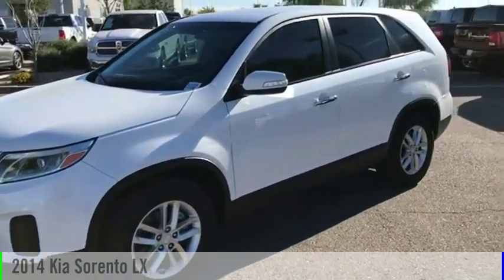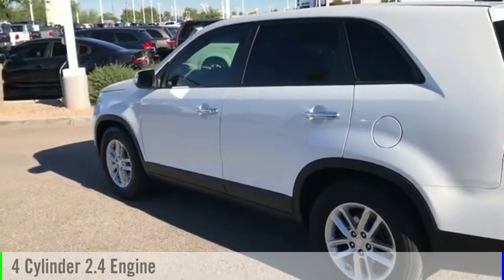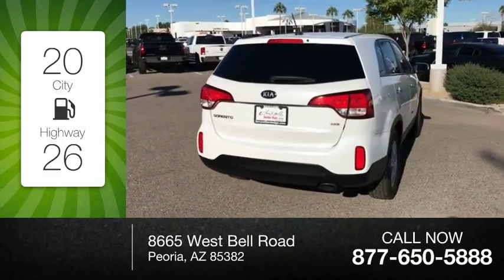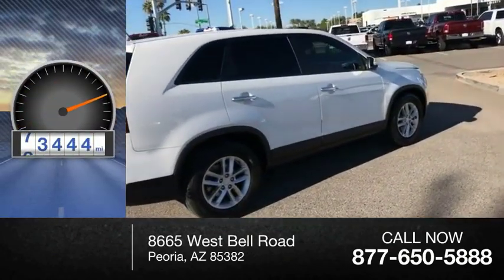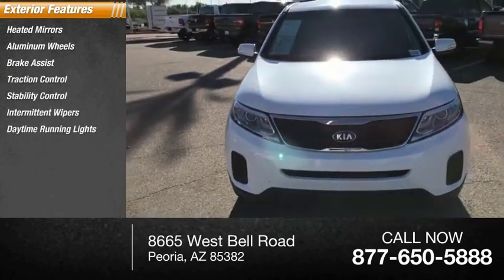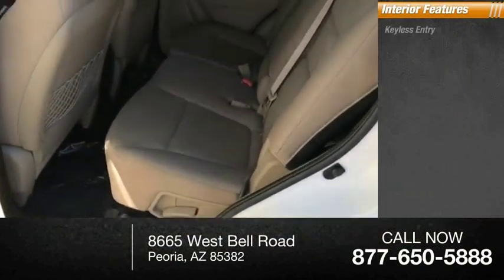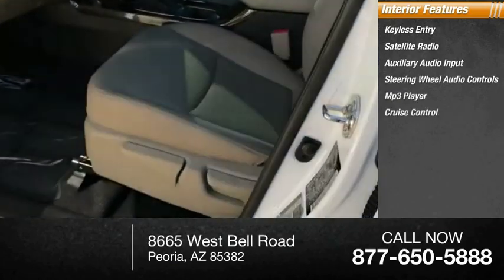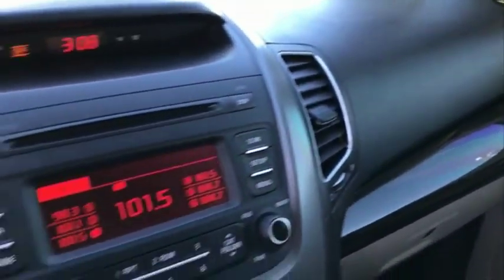2014 Kia Sorento Peoria AZ K1150A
2014 Kia Sorento LX

IIHS Top Safety Pick. This Kia Sorento delivers a Regular Unleaded I-4 2.4 L/144 engine powering this Automatic transmission. SNOW WHITE PEARL, CARPET FLOOR MATS (5 SEAT), CARGO NET.* This Kia Sorento Features the Following Options *BEIGE, TRICOT FABRIC SEAT TRIM, BEIGE, LEATHER SEAT TRIM, Wheels: 17 x 7.0 Silver Painted Alloy, Variable Intermittent Wipers, Urethane Gear Shift Knob, Trip Computer, Tricot Fabric Seat Trim, Transmission: 6-Speed Automatic w/Sportmatic, Transmission w/Driver Selectable Mode, Tires: P235/65R17.* The Votes are Counted *IIHS Top Safety Pick, KBB.com 10 Most Affordable 3-Row Vehicles, KBB.com 10 Best SUVs Under $25,000, KBB.com Brand Image Awards.* See What the Experts Say!*As reported by KBB.com: If you like the idea of maximizing your infotainment and seating capabilities while keeping vehicle size and price in check, youre going to like the more refined, mostly new 2014 Kia Sorento.* Visit Us Today *A short visit to Larry H. Miller Dodge Peoria located at 8665 West Bell Rd, Peoria, AZ 85382 can get you a trustworthy Sorento today!